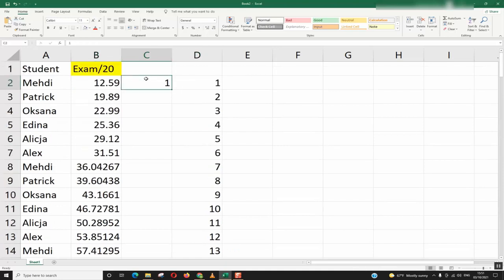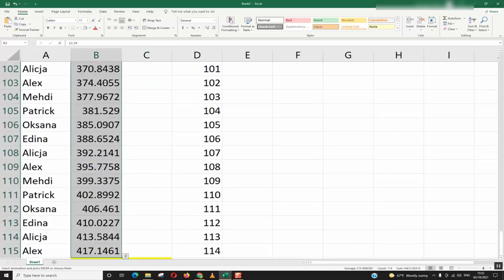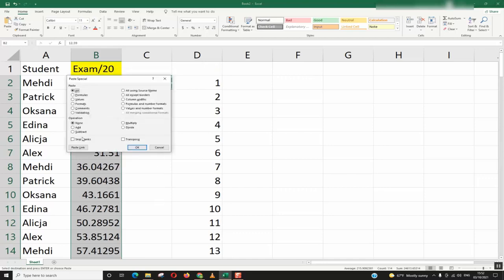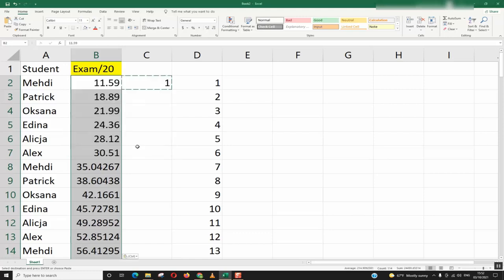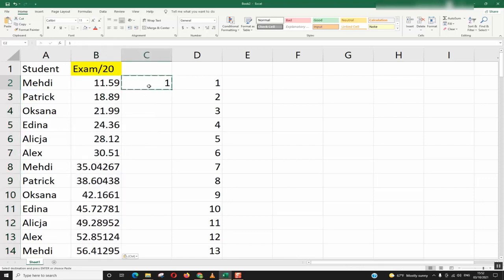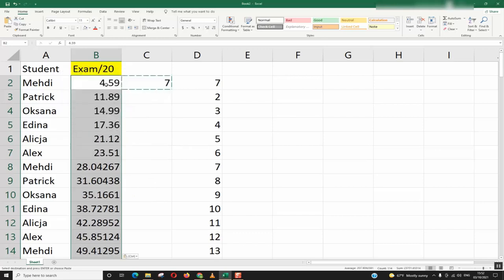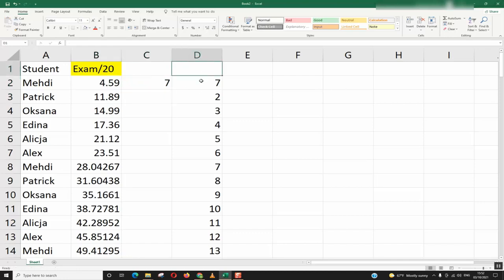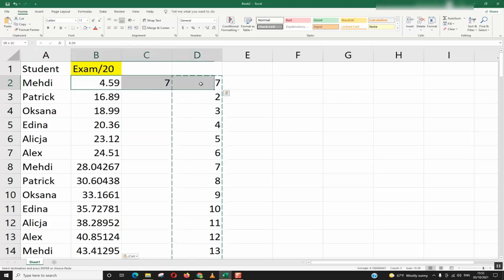How to Subtract a Number from a Whole Column or Row in Excel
These focus on what users literally type into search bars:
Excel Subtraction: How to Subtract a Value from Multiple Cells
Subtracting One Number from an Entire Column or Table in Excel
These appeal to users looking for a fast "shortcut" or solution to a specific hurdle:
The Fastest Way to Subtract a Number from All Cells in Excel
Stop Manual Math! How to Subtract One Value from Entire Excel Tables
Excel Shortcut: Subtract a Fixed Number from an Entire Range
Best for YouTube series or comprehensive guides to build authority:
Master Excel Subtraction: Rows, Columns, and Tables Explained
Excel Formulas: How to Subtract Across Large Datasets (2026 Guide)
How to Subtract in Excel: Cells, Rows, Columns, and Matrices
Academy of Learning Career College
Optimized for mobile view and curiosity:
Excel Subtraction Made Easy (Columns & Rows)
Bulk Subtraction in Excel: Do it in Seconds!
Subtract from a Whole Column in Excel (Quick Tutorial